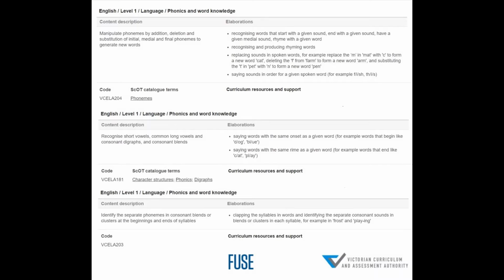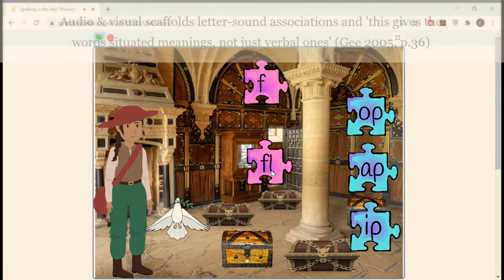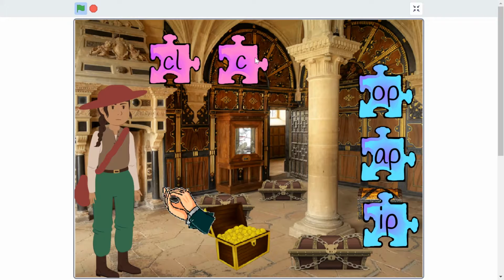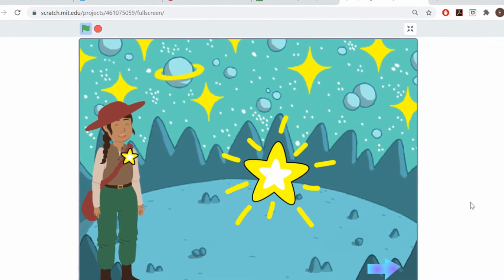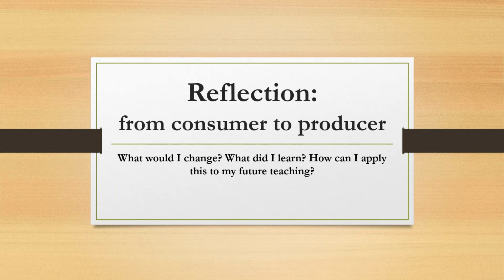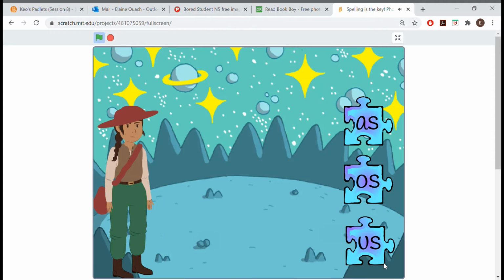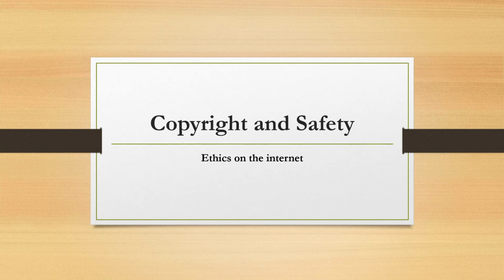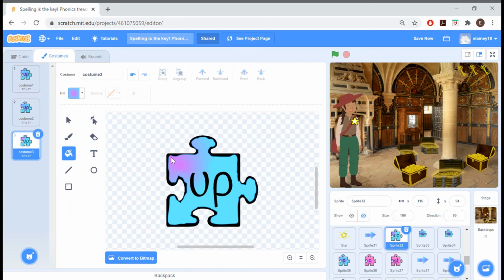eec1103 Creative Works Elaine Quach